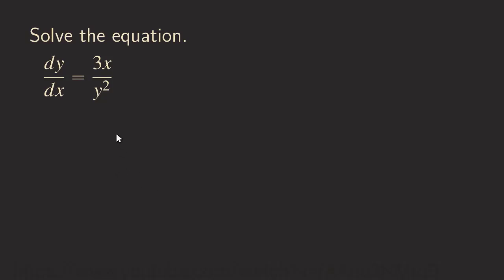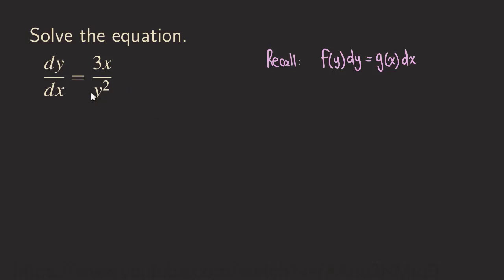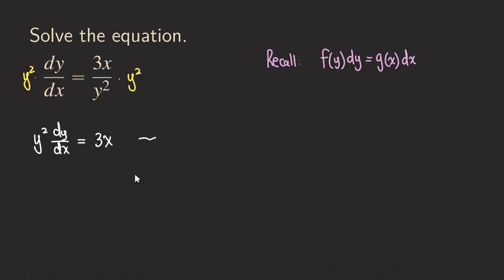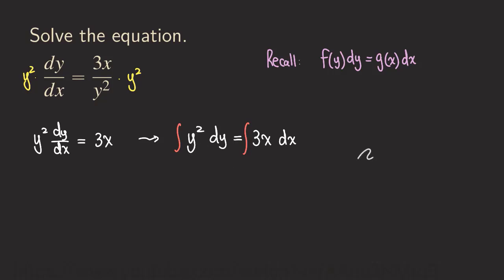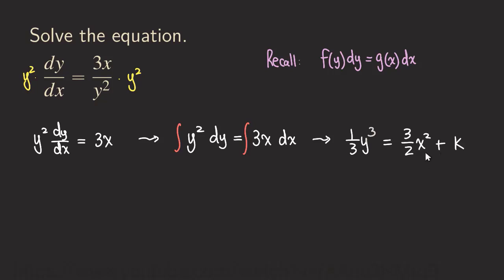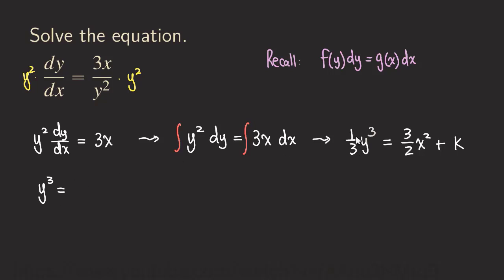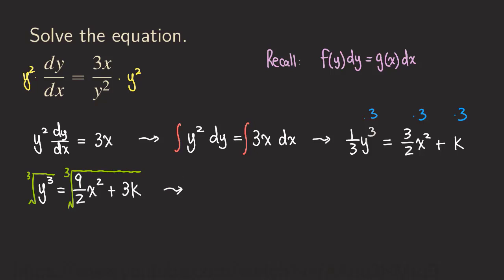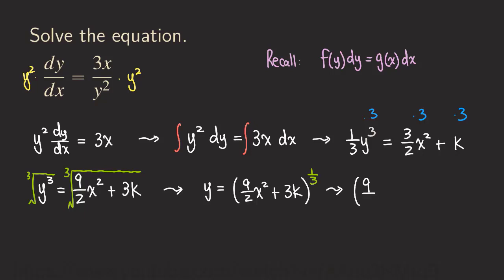Separable Equation: a Basic Example dy/dx = 3x/y^2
In this video, we start talking about solving separable equations using a basic example: dy/dx = 3x/y^2. To check whether an equation is separable, we see if it's possible to rewrite the equation in the form of f(y)dy = g(x)dx. If we can, then it's separable, and it can be solved by using the technique (separation of variable) shown in this video.